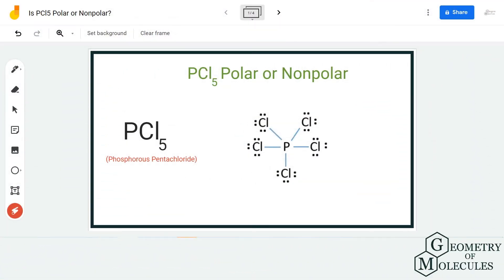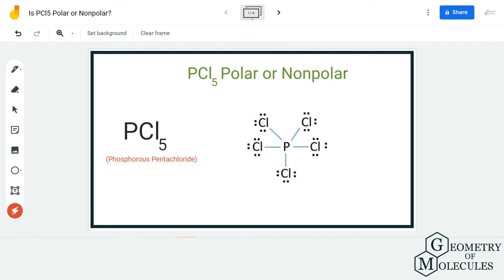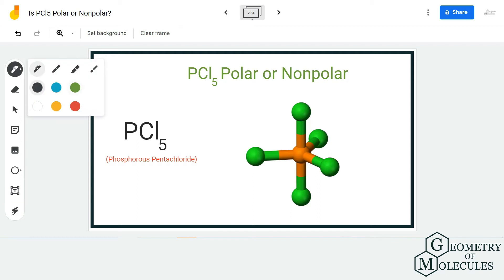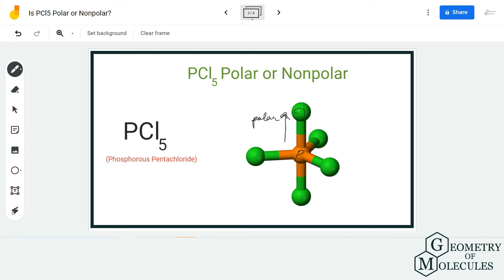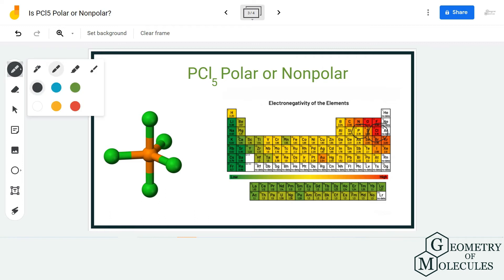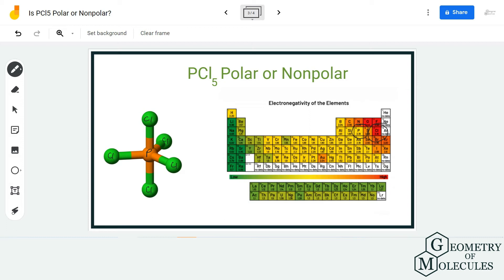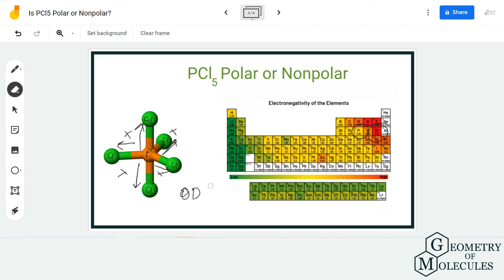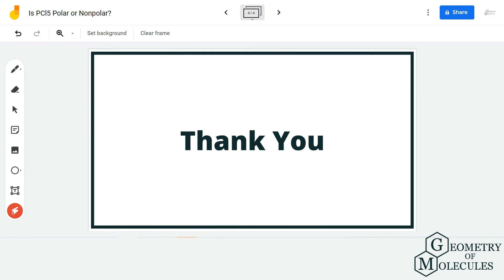Is PCl5 Polar or Nonpolar? (Phosphorous Pentachloride)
Hello Guys!

PCl5 is the chemical formula for Phosphorus Pentachloride. Phosphorus atom in the center forming single bonds with five Chlorine atoms. To determine its molecular geometry we first look at its Lewis Structure and shape.

We then find the difference of electronegativity between Phosphorus and Chlorine atoms. Lastly, we find out the dipole moment of the molecule to determine if the molecule is polar or nonpolar.